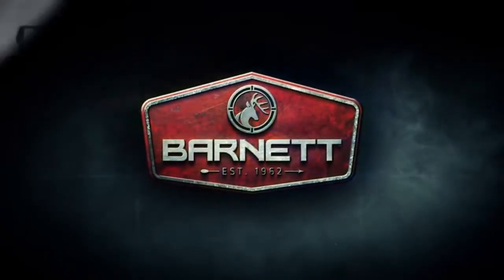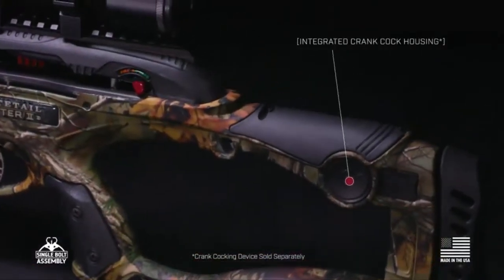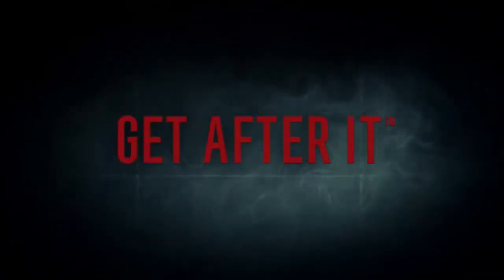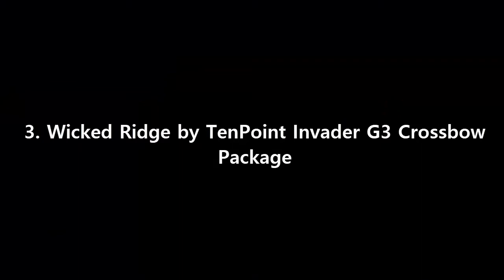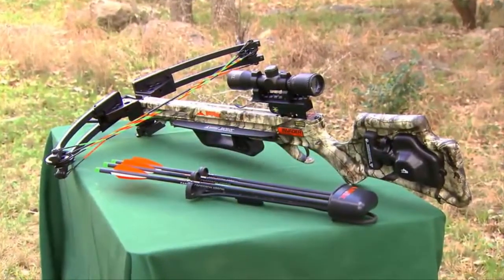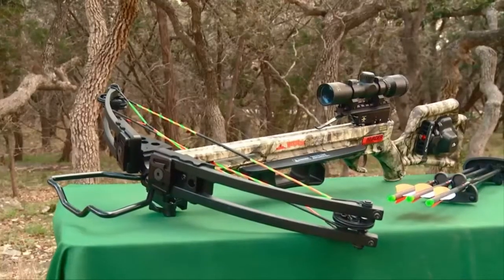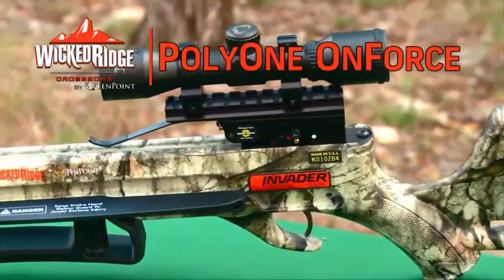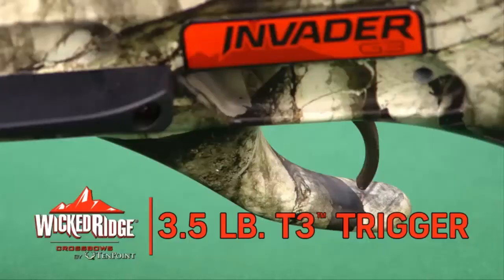Top 5 Best Crossbow for Deer Hunting 2020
► Best Crossbow for Deer Hunting:

5. Barnett Whitetail Hunter II Crossbow

4. TenPoint Stealth NXT Crossbow Package with Rangemaster Pro Scope

3. Wicked Ridge by TenPoint Invader G3 Crossbow Package

2. BARNETT Wildcat C5 Crossbow Package

1. Barnett Jackal Crossbow Package